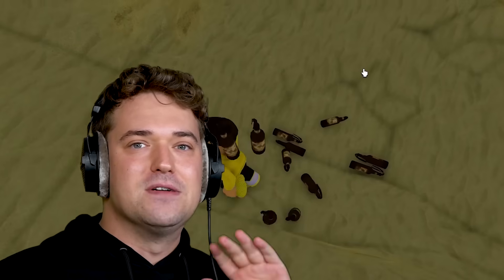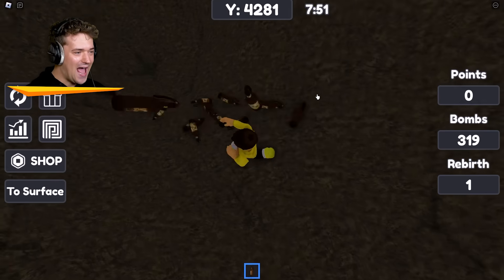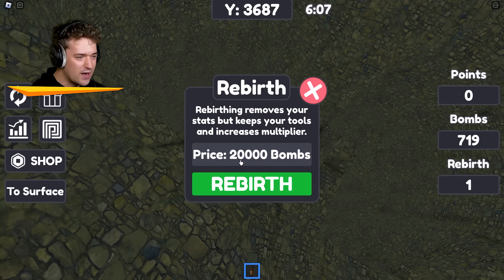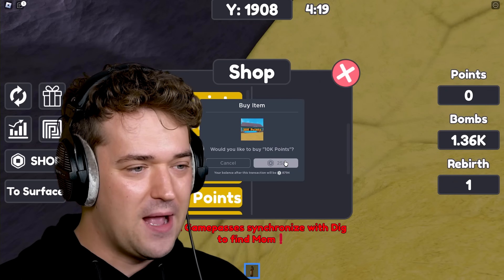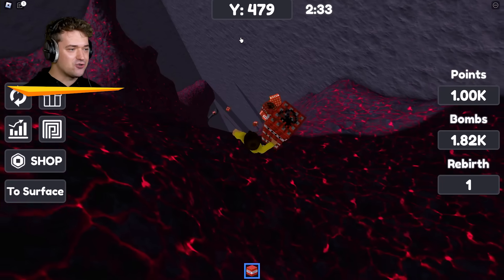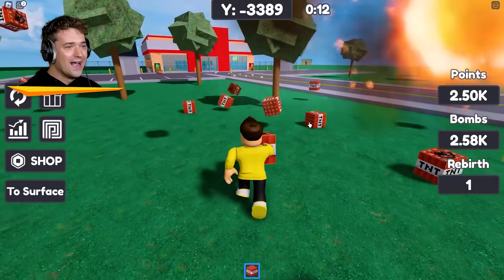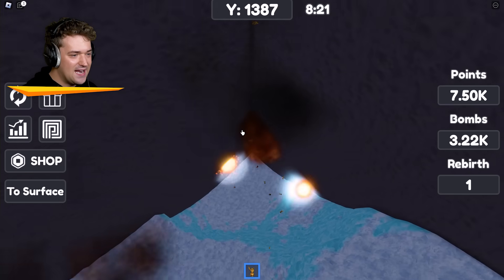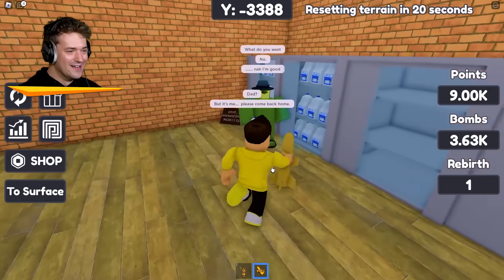ROBLOX DIG TO FIND DAD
Will we finally be able to find our dad?! :O